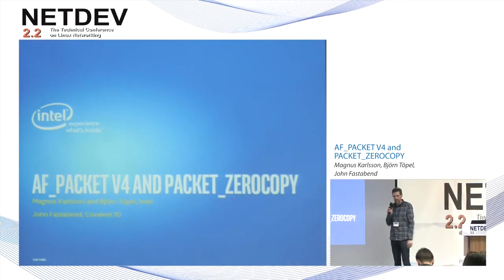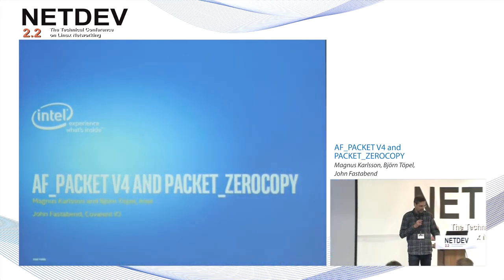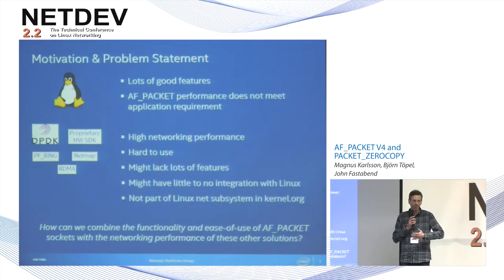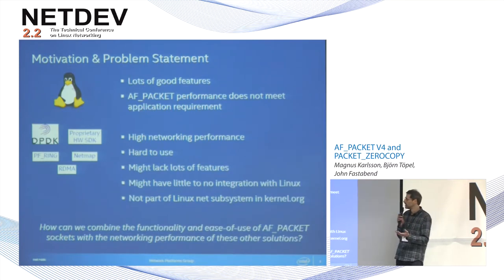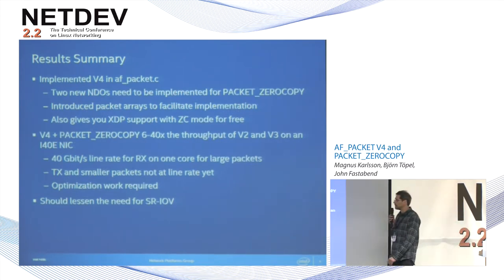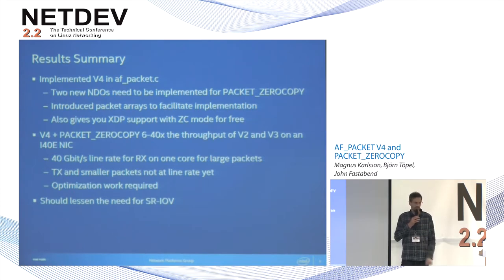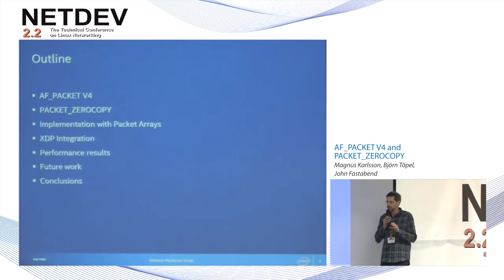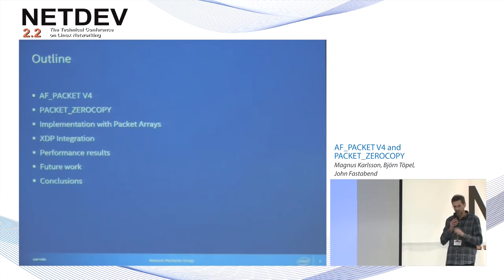AF_PACKET V4 and PACKET_ZEROCOPY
Speaker: Magnus Karlsson, Björn Töpel, John Fastabend
Friday November 09th, 2017
Seoul, Korea